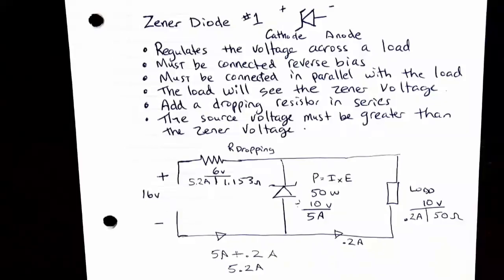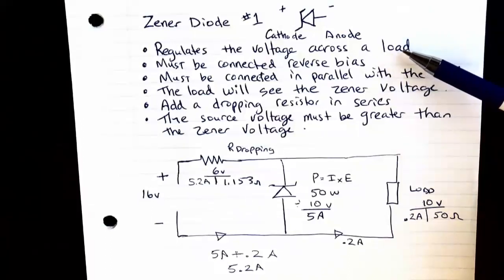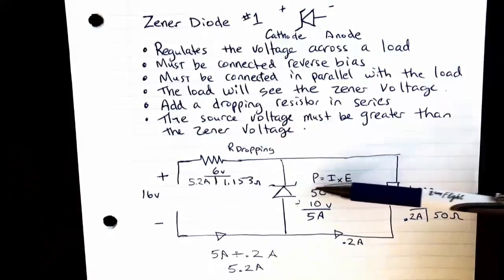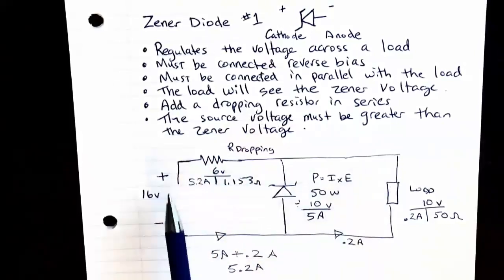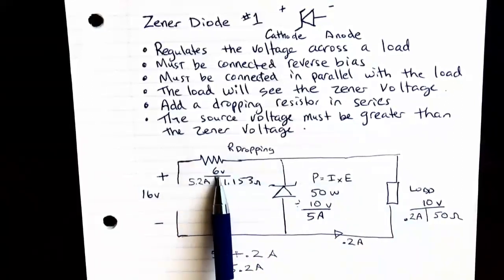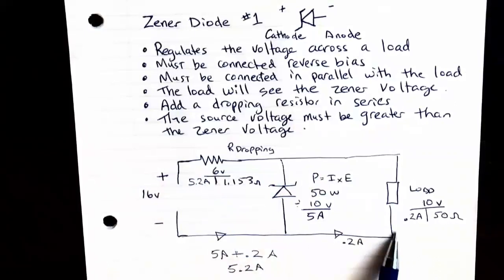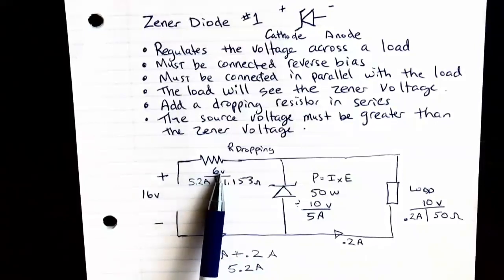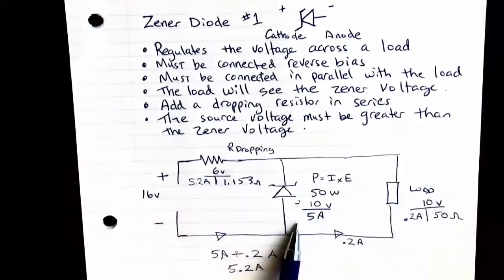Zener Diode as a Voltage Regulator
A zener diode can be used as voltage regulator.  It needs to be connected in reverse bias and in parallel with the load. The circuit needs a dropping resistor to use the excess voltage from the supply. To solve this combination circuit we use watt's law and ohm's law.